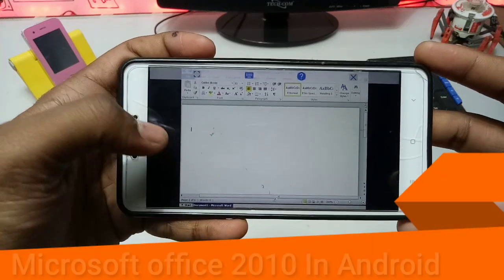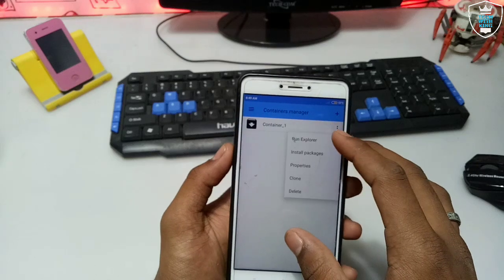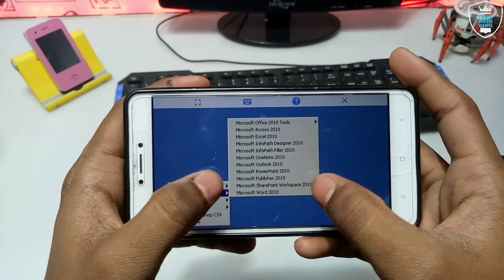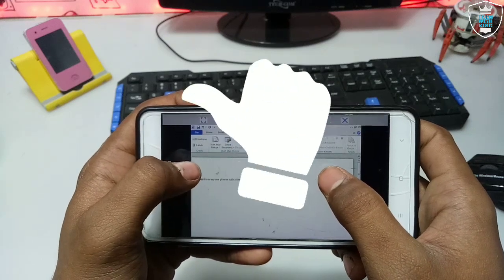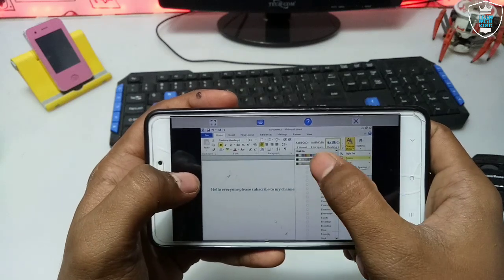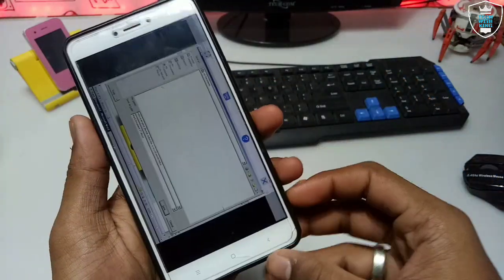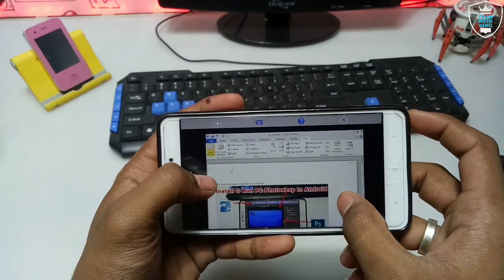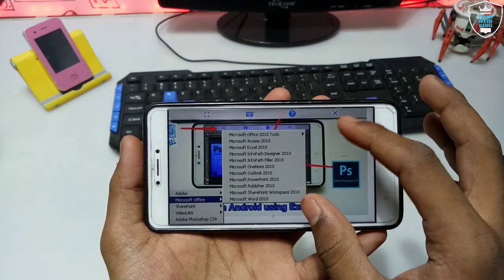Running MS office 2010 in Android using Exagear Mod | Tech with King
Successfully Running MS office 2010 in Android Phone using Exagear Mod Version
Run microsoft office 2010 in Android using Exagear you can also save Data